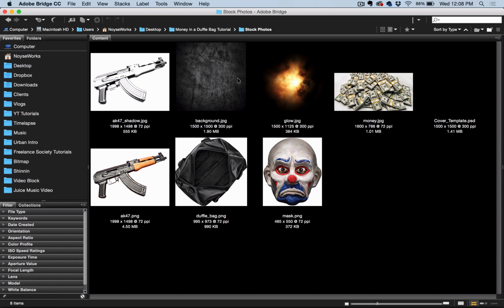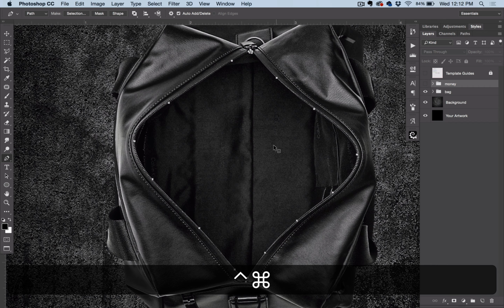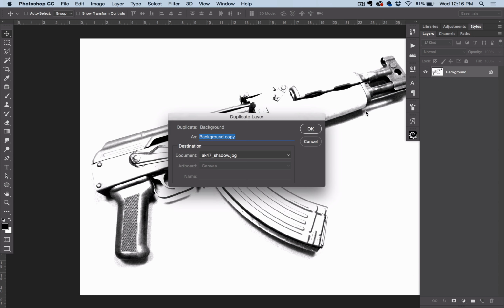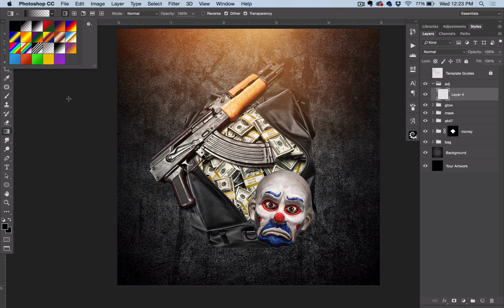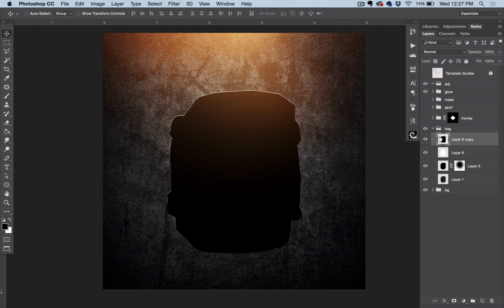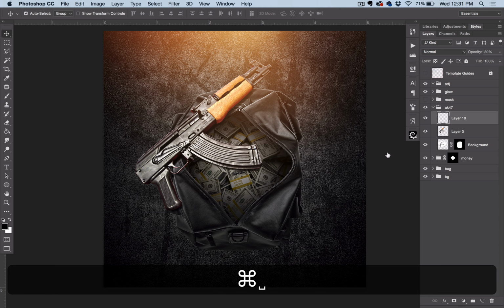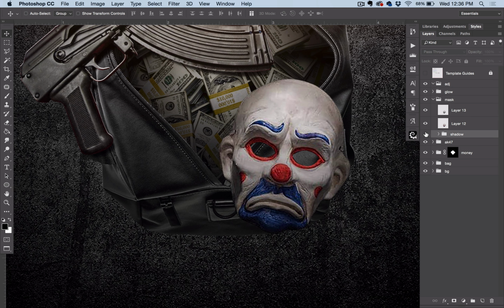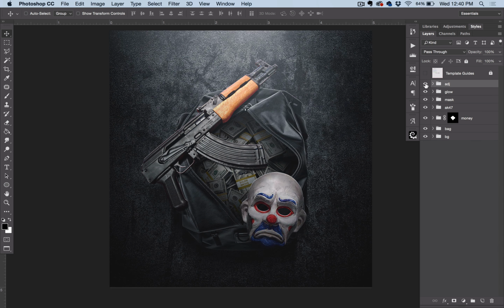Money in a Duffel Bag - Photoshop Tutorial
How to Photoshop some money inside a duffel bag.